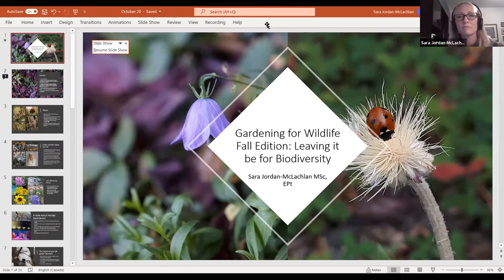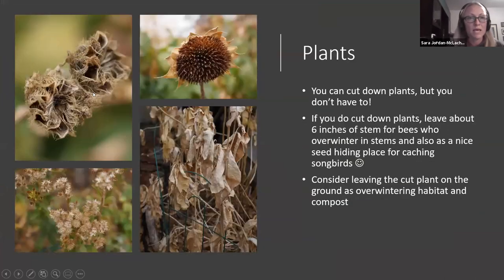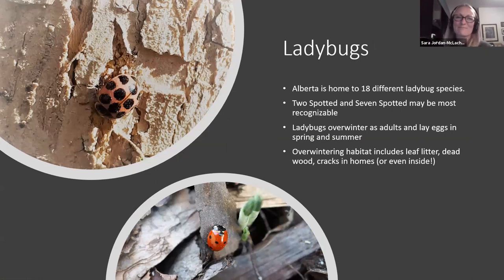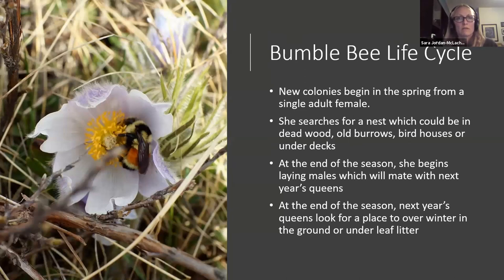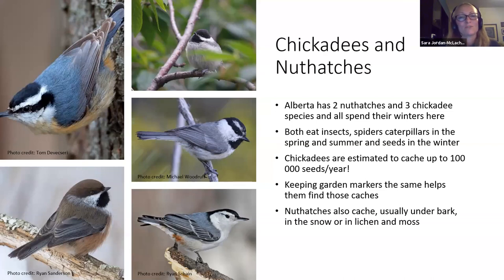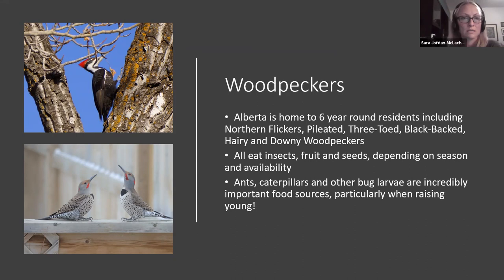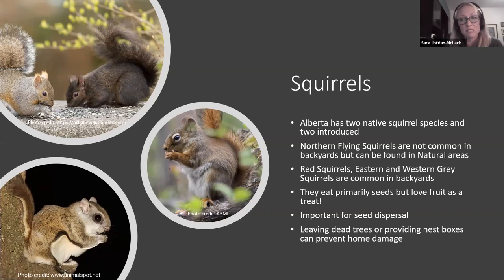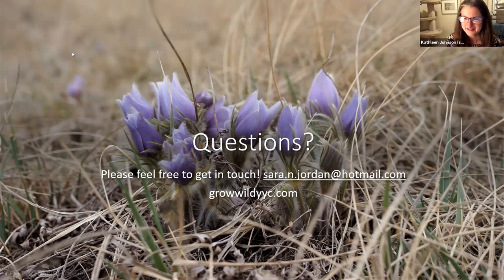Wildlife Wednesday (Oct 20, 2021) - Gardening for Wildlife Fall Edition: Leaving it be...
October 20, 2021 - Wildlife Wednesday